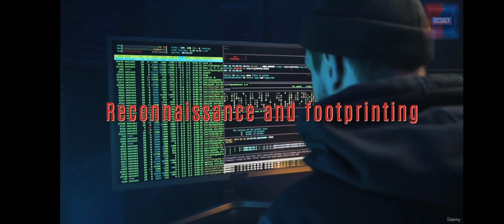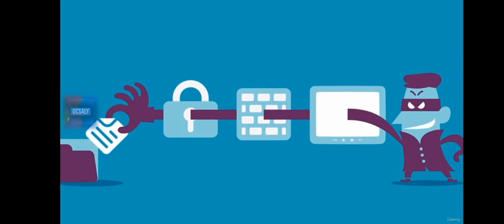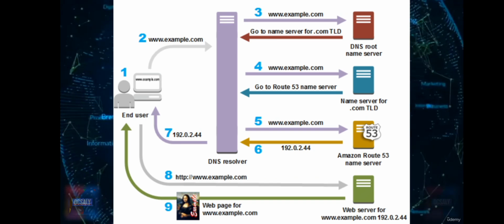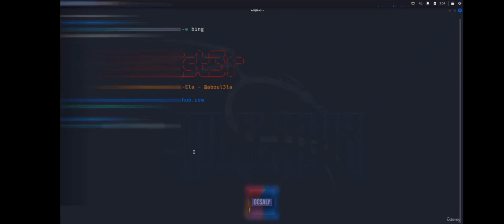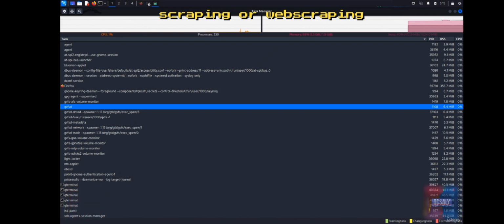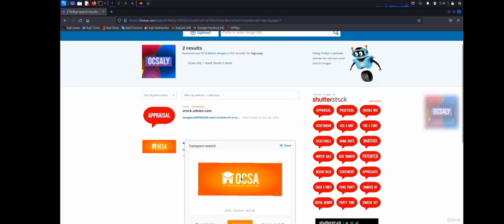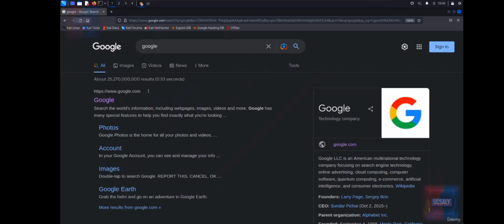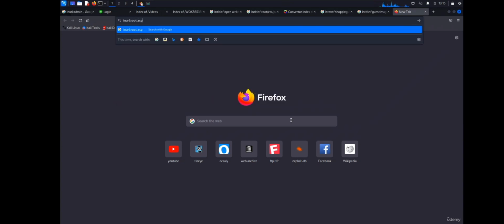Ethical Hacking Zero to Hero Course 3